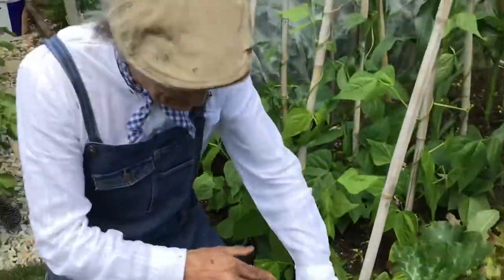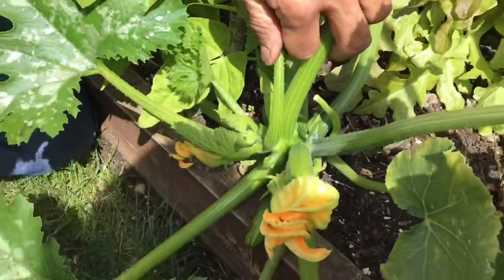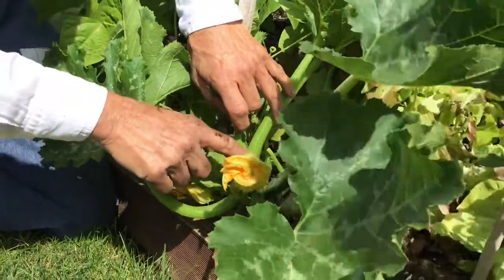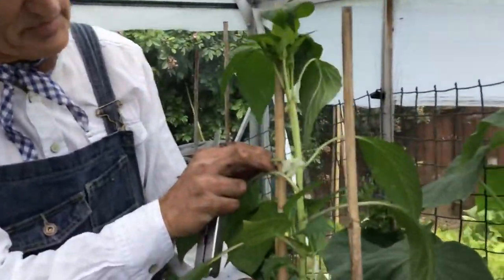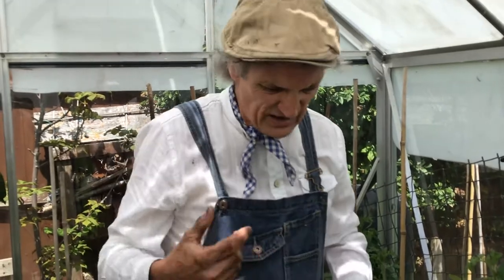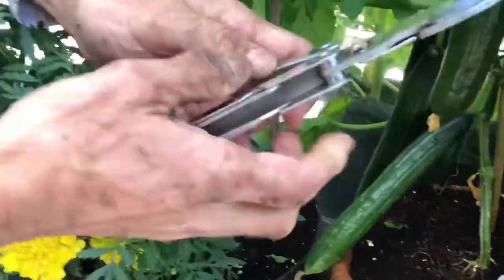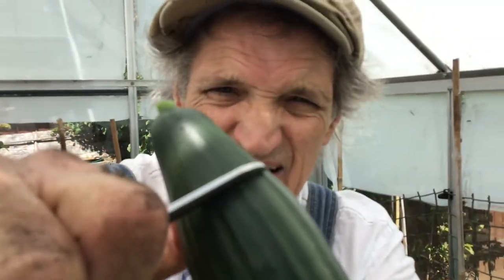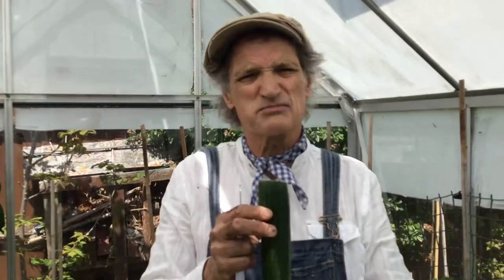Grandpa’s First Cucumber of The Year | And Courgette Zucchini progress and tips | Exciting Times !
Join Grandpa as he gets very excited to pick his first cucumber of the season. and what a great taste it has. He also checks on his Zucchini/ Courgette plants and explains the difference between the female and male flowers and how the flowers are pollinated. How courgettes / Zucchini grow.
I hope you enjoy the video and pleas come back for lots more at this exciting time of year on the vegetable patch and in the greenhouse.